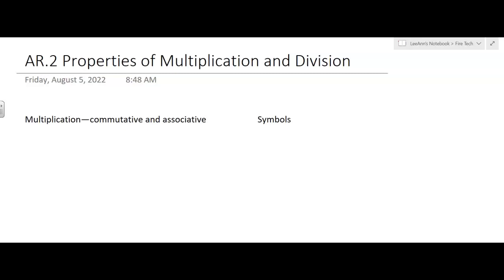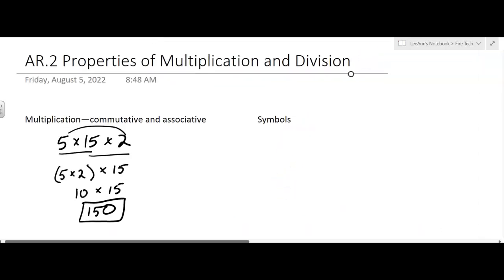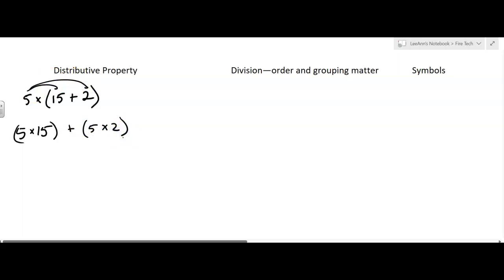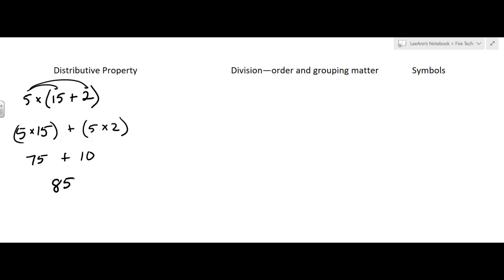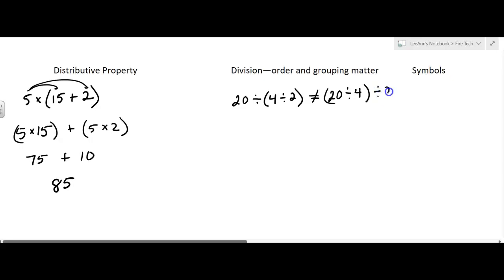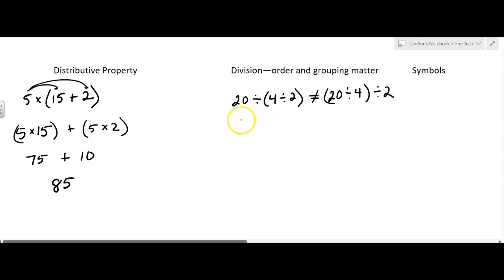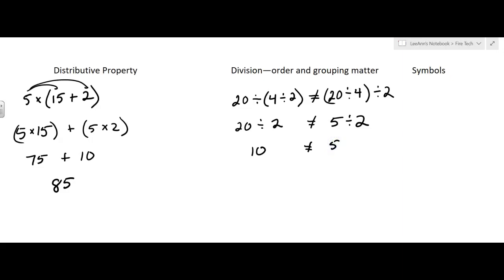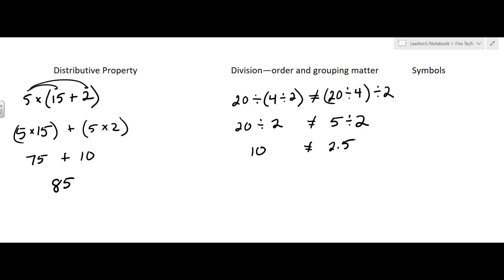AR.2 Properties of Multiplication and Division